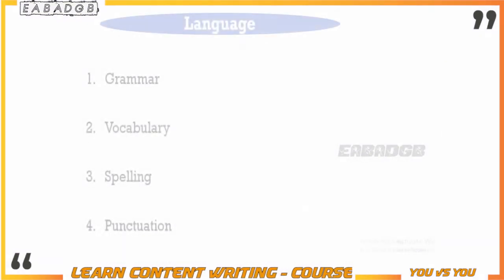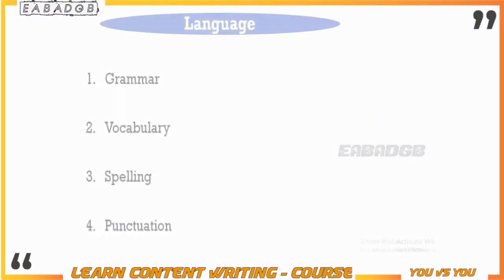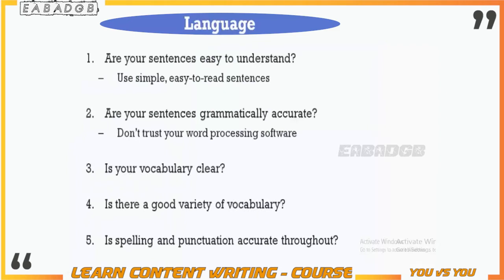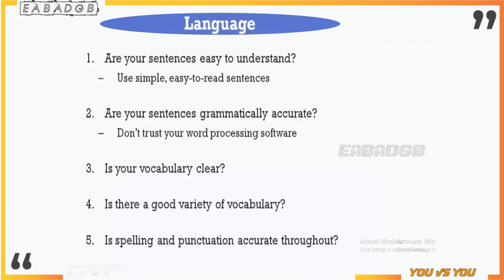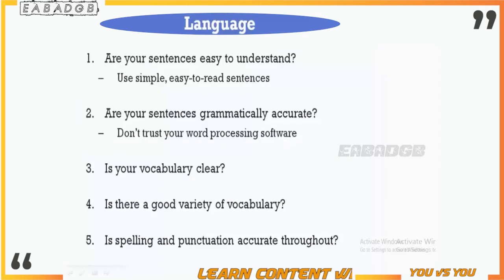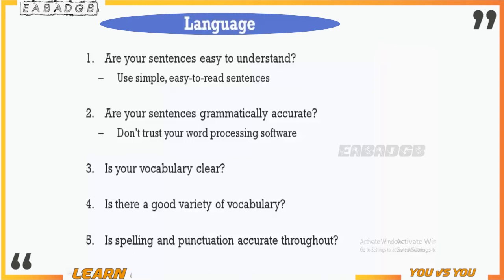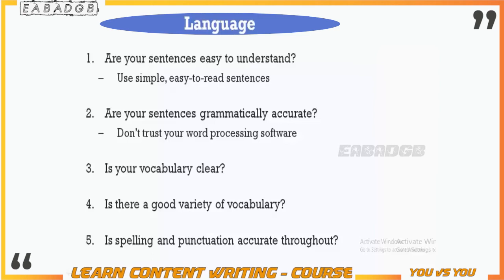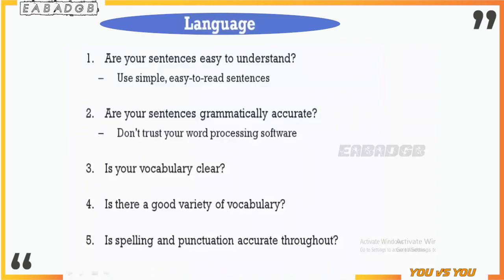Content Writing Tutorials For Beginners 2024 | earn money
Learn Content Writing & Copy Writing
Full course
Embark on your journey as a content writer or copywriter with our comprehensive guide. Learn effective strategies for getting paid to write and master the art of creating articles that generate income. Whether you're aiming to become a content writer in English, explore freelance opportunities, or secure content writing jobs, this guide provides essential insights and actionable steps for success. Dive into the world of copywriting with expert tips and courses from industry leader Hisham Sarwar. From mastering the basics to advanced techniques, this resource covers everything you need to know about copywriting, including its applications in Urdu and Hindi. Whether you're starting out or looking to advance your career, this guide equips you with the knowledge and skills to excel in content writing and copywriting, offering valuable free courses and expert advice every step of the way.
how to start content writing
how to learn content writing
how to start content writing from home
how to become a content writer in pakistan
how to become a content writer with no experience
how do i become a content writer with no experience
how to start content writing on fiverr
how to be a content writer with no experience

content for writing

content writing jobs
content writing sample

content writing online jobs

content writing jobs online
content writing meaning

content writing examples

content writing services
content writing jobs in pakistan

How to Start Content Righting from home
content writing jobs in karachi

content writing job description
topics for content writing

content writing courses

freelance content writing
content writing topics

content writing meaning in urdu

courses for content writing,

content writing for website,

content writing websites,

how to content writer,

content writing freelance,

content writing jobs in lahore

content writing courses free

content writing skills

what is content writing job

content writing samples pdf

content writing pakistan

how to do content writing